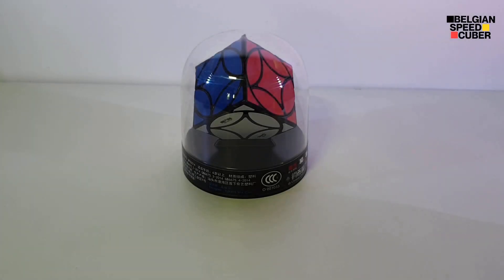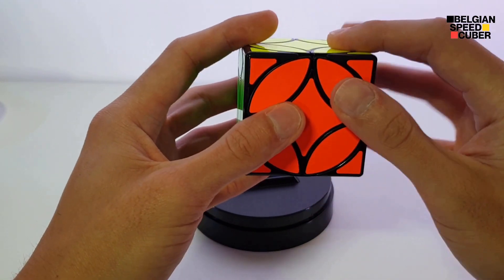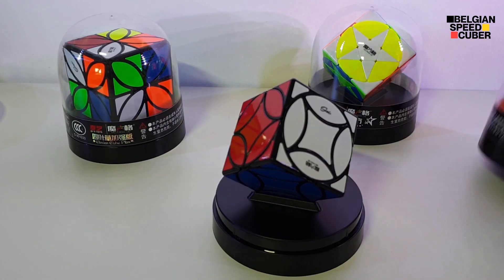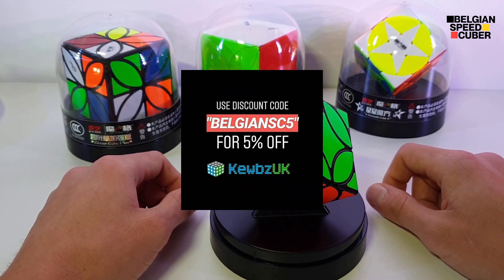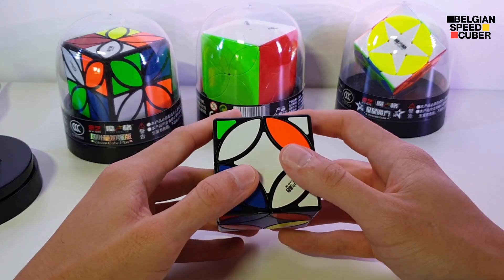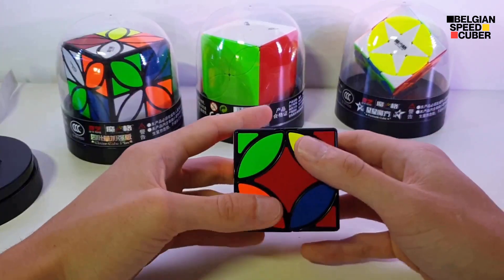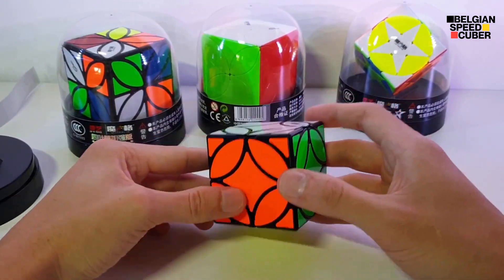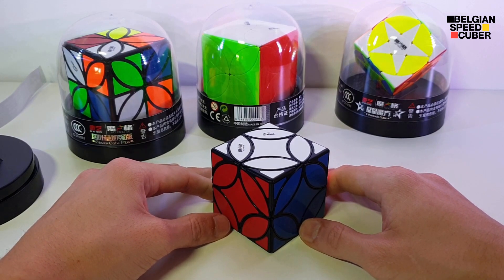Qiyi Ancient Coin Cube [Unboxing and first impressions]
***important update***

Cube in video:
Qiyi Ancient coin cube: